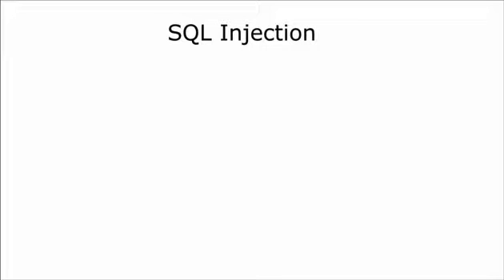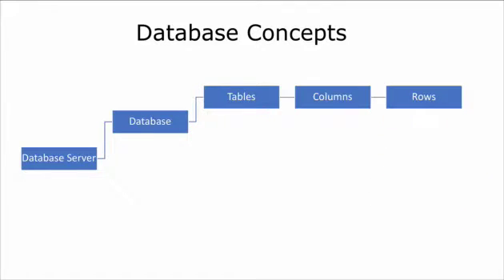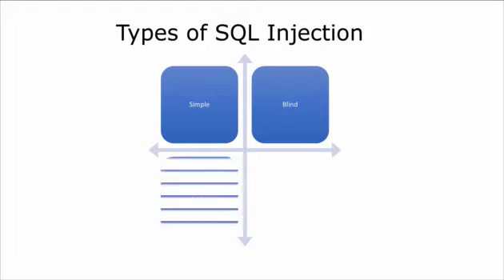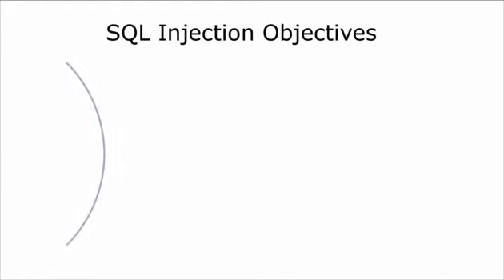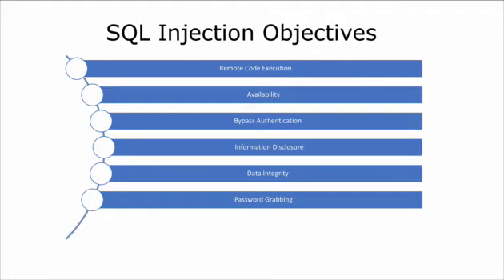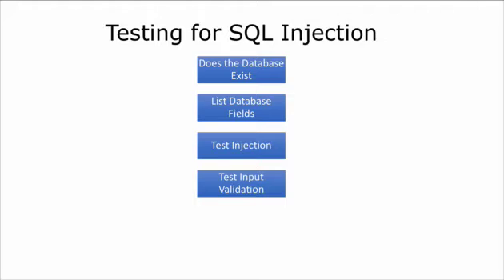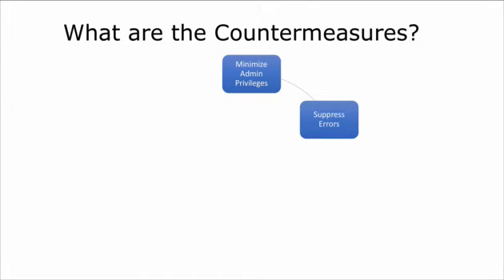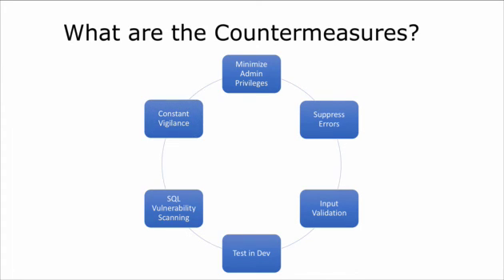Ethical Hacking Course: Module 14 - SQL Injection Theory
This module of Ethical Hacking tutorial, we will cover basic concept of database, different types of SQL injection, its objectives, testing and the countermeasures.